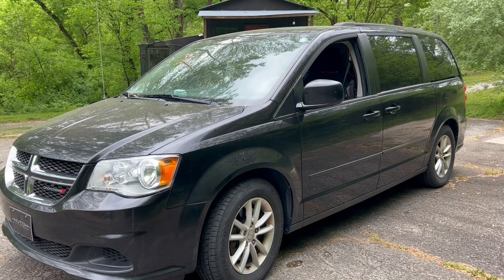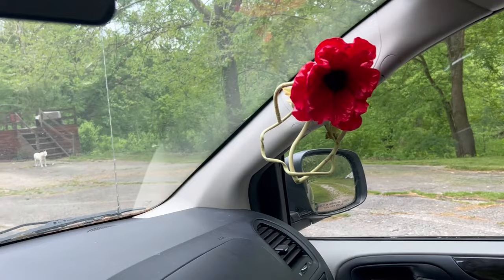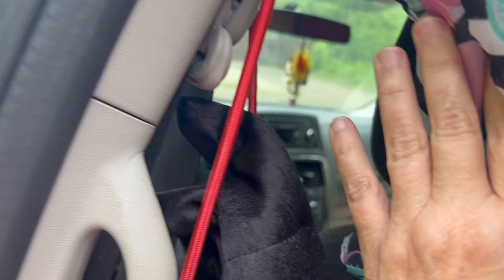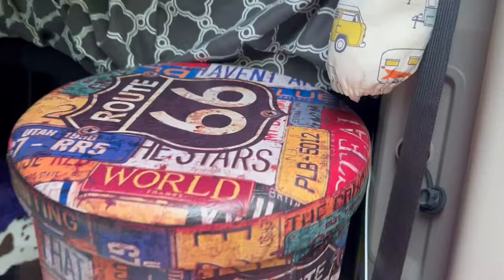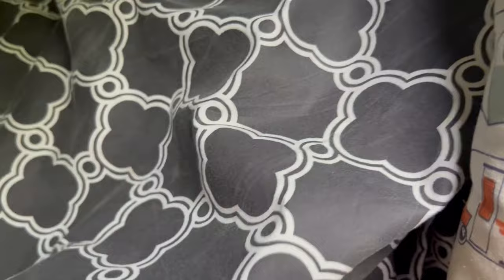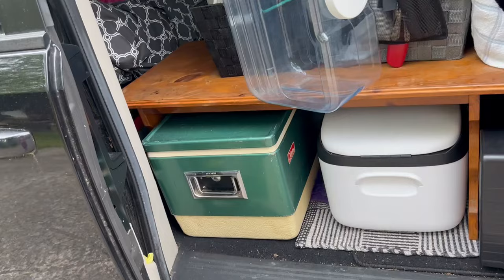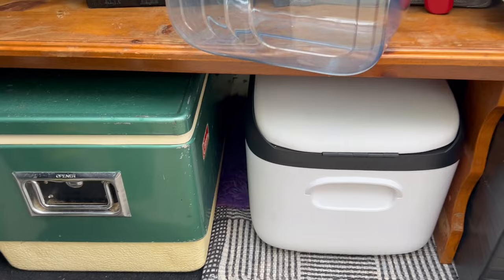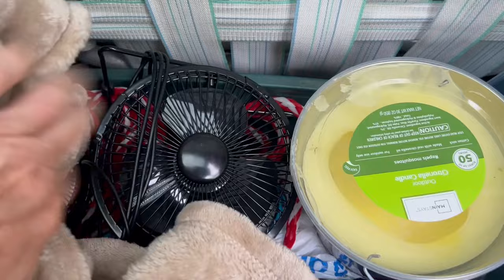"Mini-Ett" Minivan Micro Camper...No Build-Build, Full Tour! Gal Pals, Sad News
Finally getting around to giving y'all a tour of my 2016 Dodge Grand Caravan Minivan that I converted into a micro camper with a no-build build. Maybe you'll find some ideas helpful. Please comment with any ideas you may have as well. Also sharing local news that hit me hard. From now on, y'all are gonna be addressed as my Gal Pals!